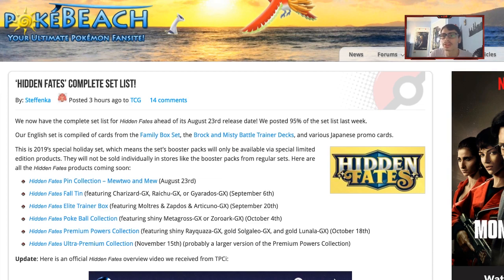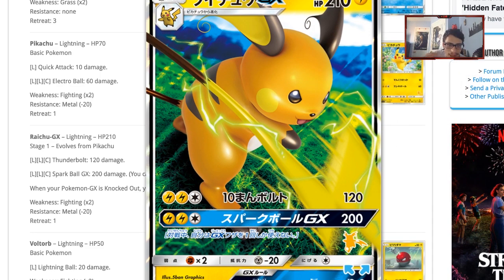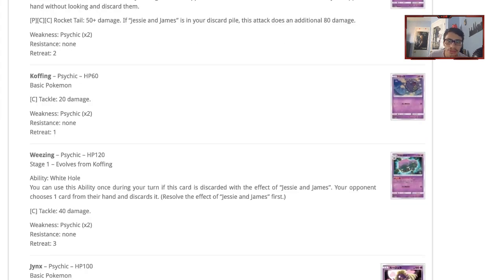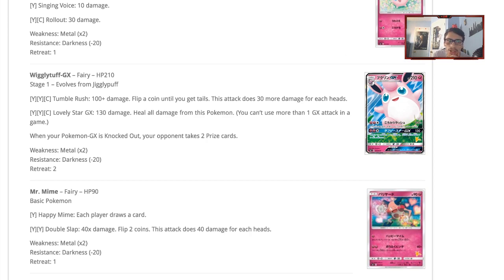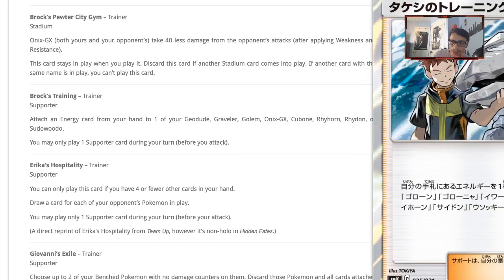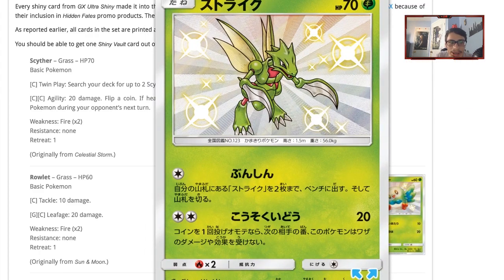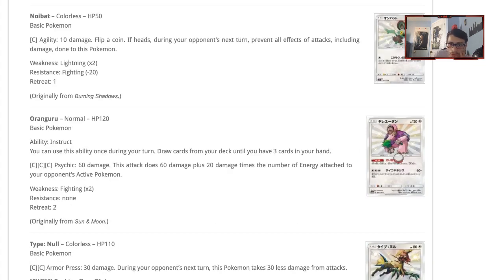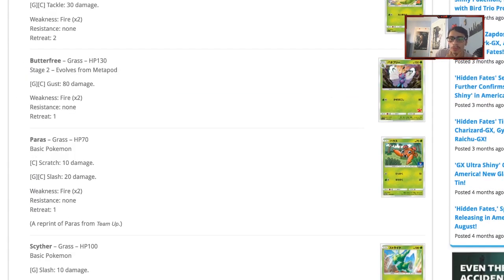Hidden Fates Set Review! All SHINY Cards Explained!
, Or if you’re looking for singles

In today’s ptcgo video i review the new set Hidden Fates and discuss the shiny cards in the set!